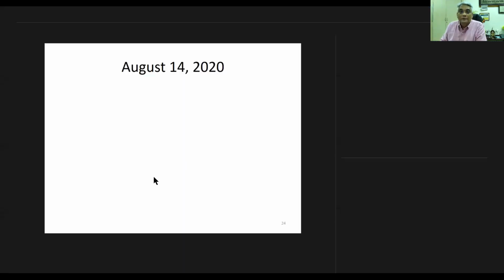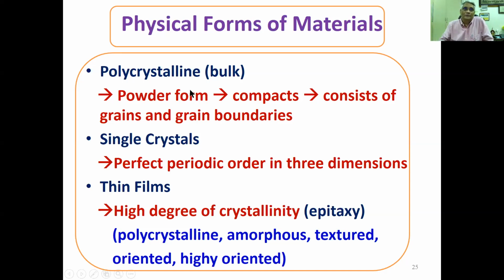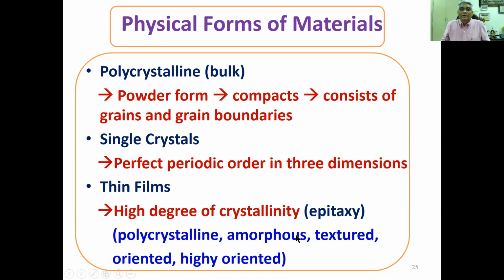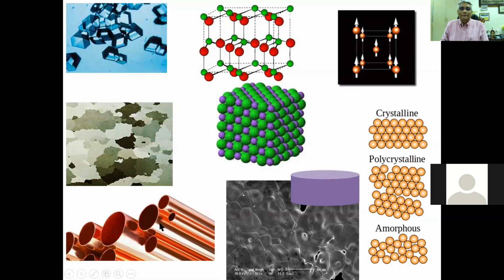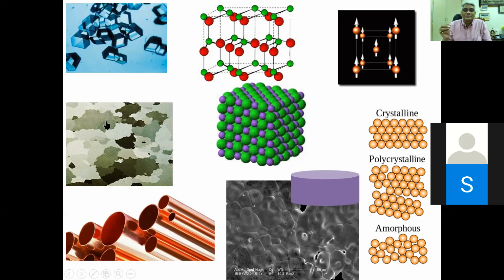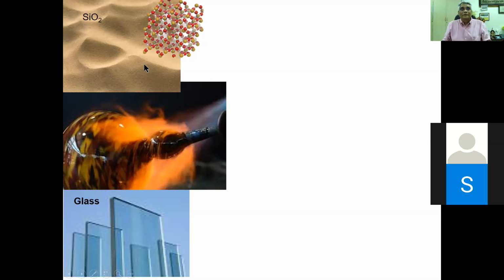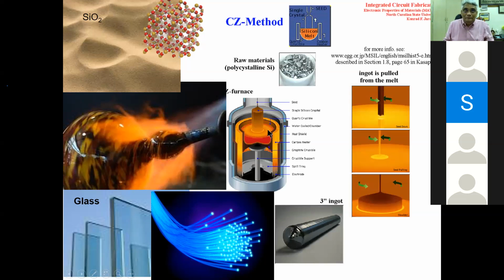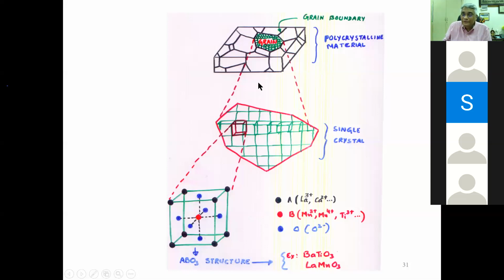Lec 7 2008 MSR PTTF Lecture 5 2020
PH 5670 Aug-Nov 2021 Lect-6